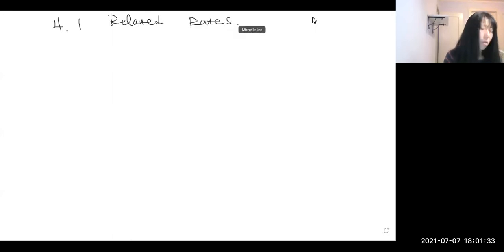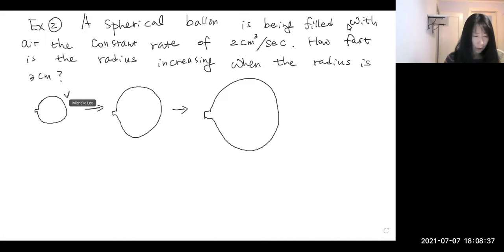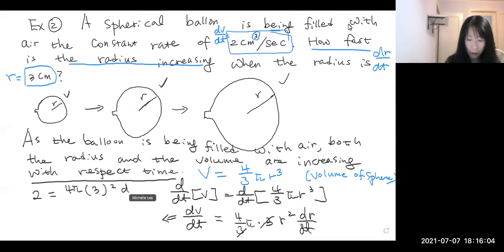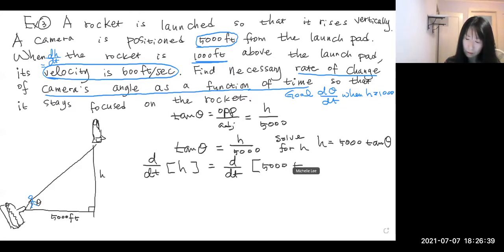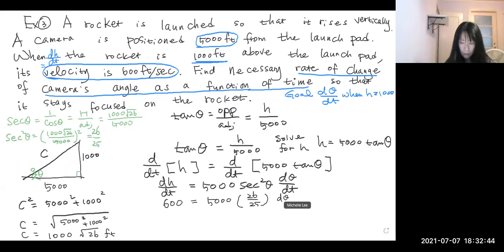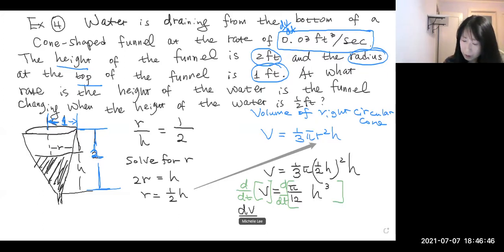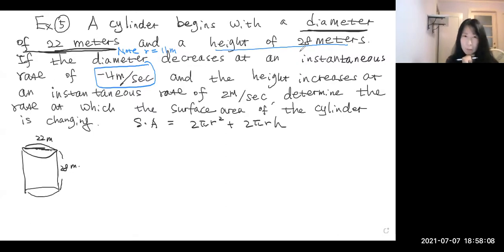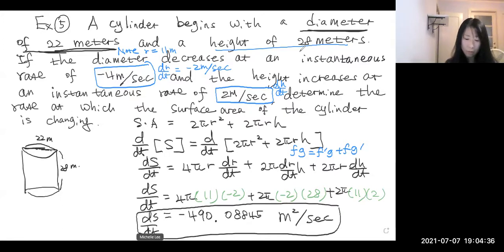Calculus1: 4 .1 Related Rates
Use the chain rule to find the rate of change of one quantity that depends on the rate of change of other quantities.